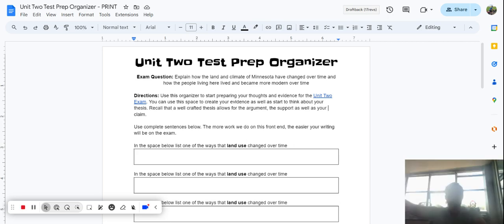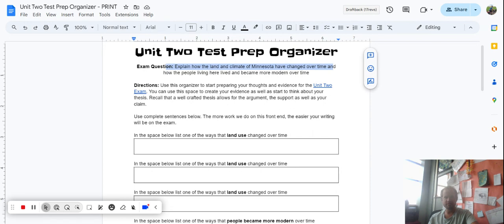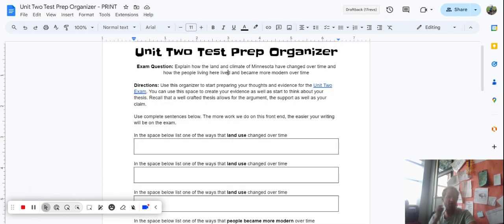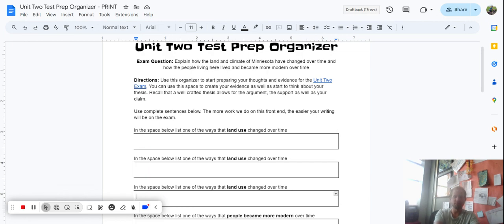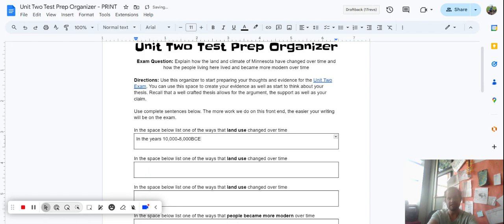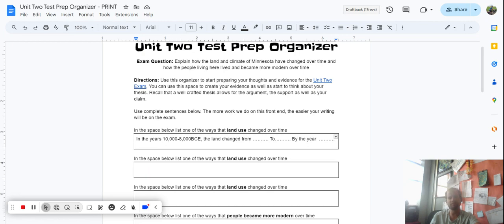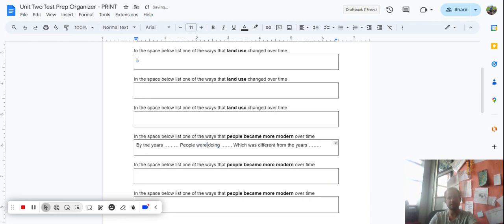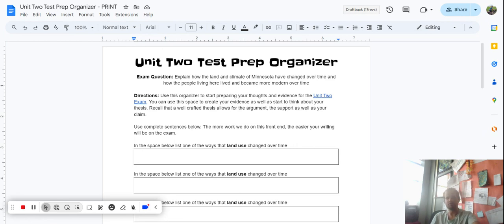Unit Two Test Prep Organizer Walkthrough